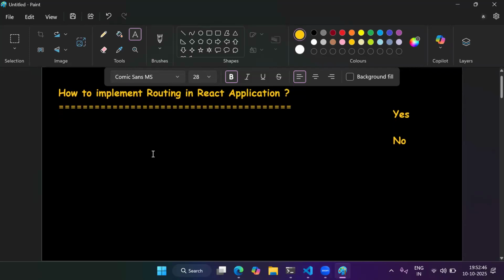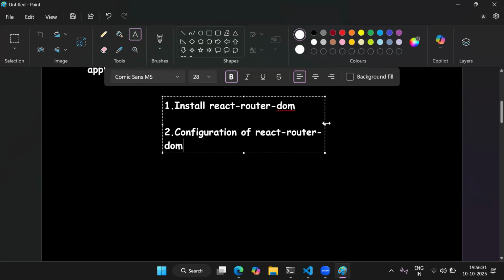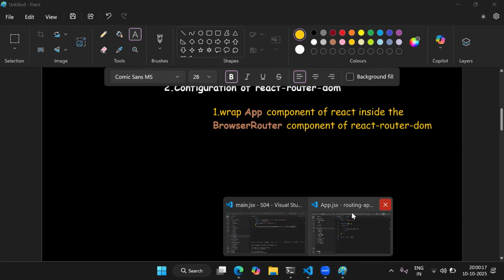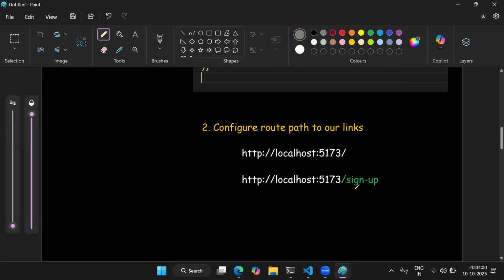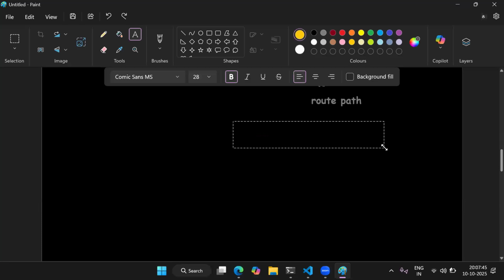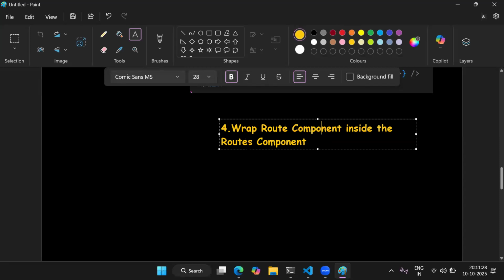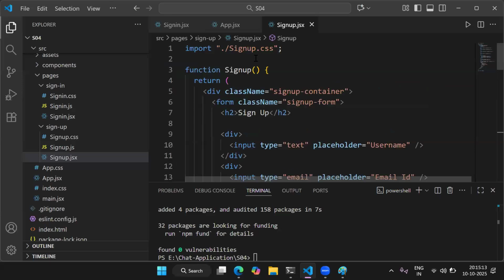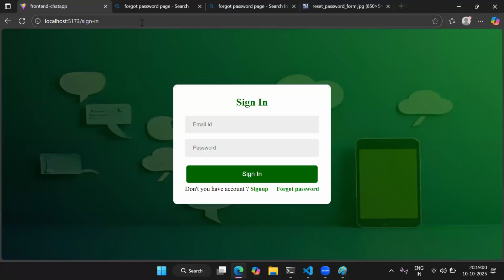13_Routing in React JS